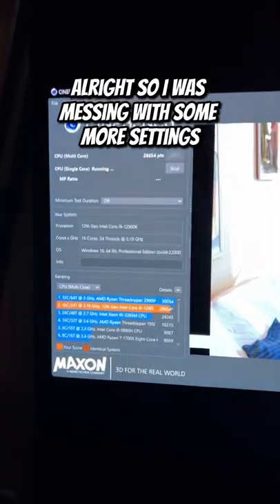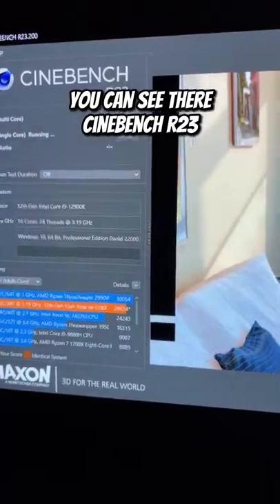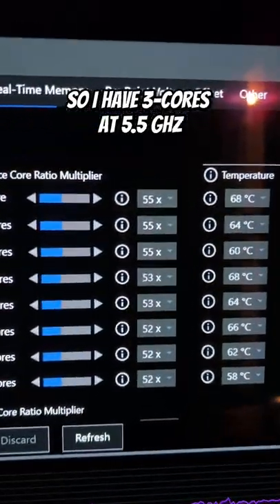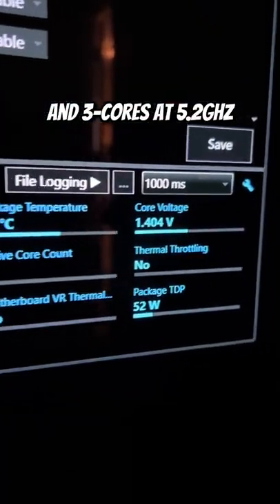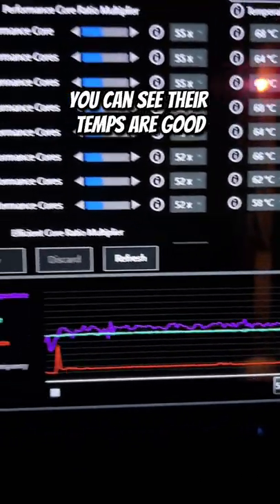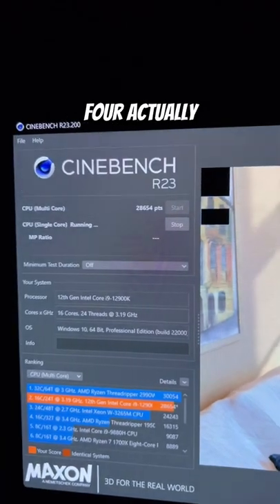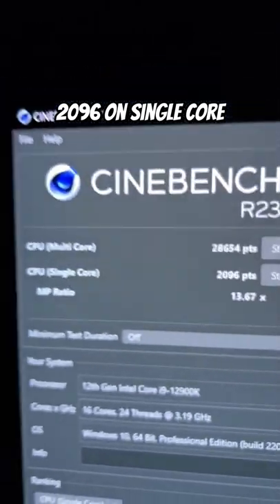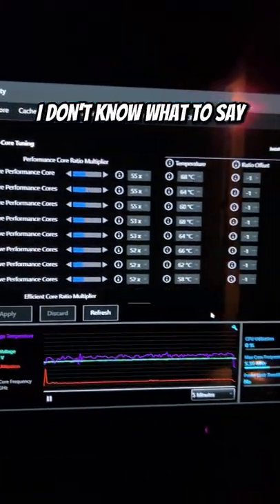Intel 12900K Cinebench R23 Pt. 3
Using Asus AI OC in BIOS